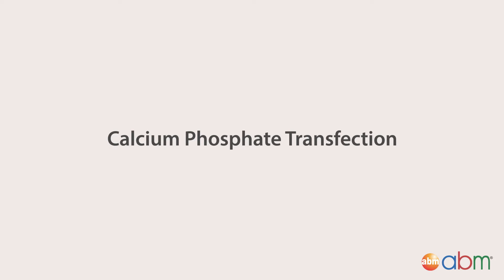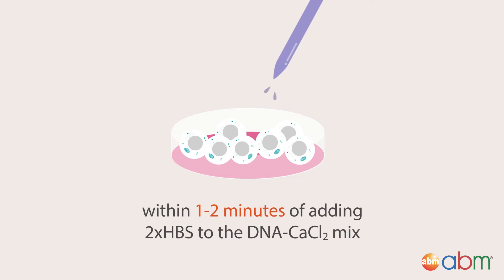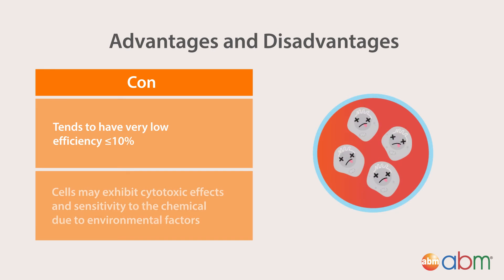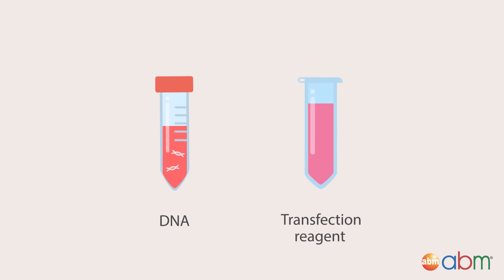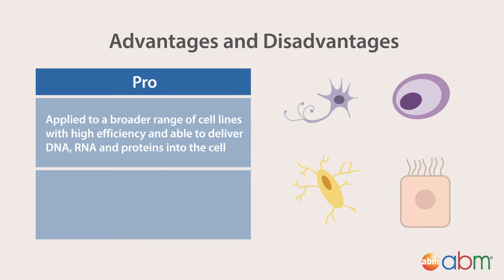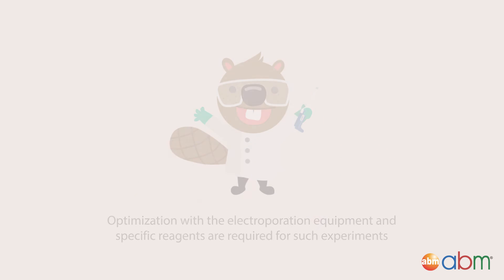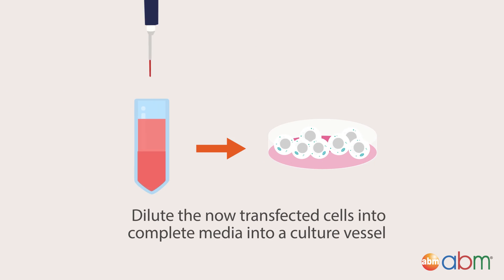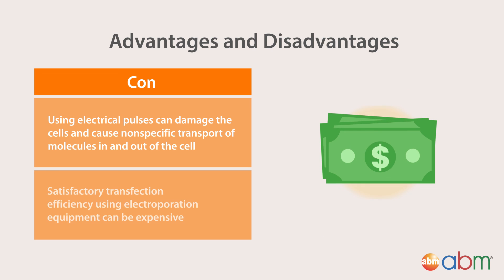Introduction to Cell Transfection: Part 2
Welcome to "Introduction to Cell Transfection: Part 2" video! Are you ready to dive deeper into the world of transfection? Let's explore what transfection is, its application, methods to perform transfection, and go over a quick guideline for your consideration when preparing for your experiments.

Here are some helpful time stamps for our Transfection Methods video:

0:17 Calcium Phosphate Transfection

0:42 Simple Guide in Protocol (Calcium Phosphate Transfection)

2:08 Advantages and Disadvantages (Calcium Phosphate Transfection)

2:54 Lipid - Mediated Transfection

3:30 Simple Guide in Protocol (Lipid - Mediated Transfection)

4:47 Advantages and Disadvantages (Lipid - Mediated Transfection)

5:36 Physical Transfection

6:16 Simple Guide in Protocol (Physical Transfection)

7:29 Advantages and Disadvantages (Physical Transfection)

8:34 Summary

8:58 Thank You!